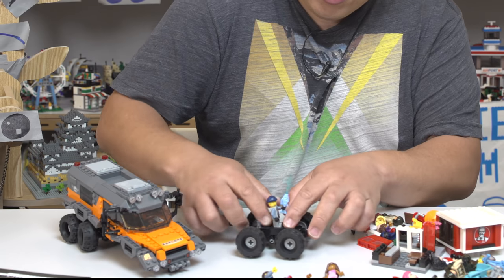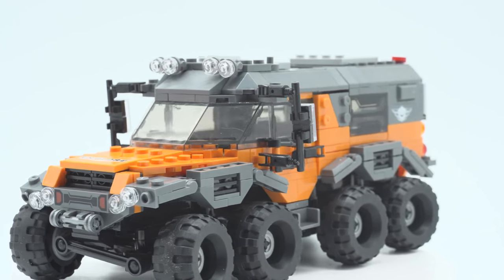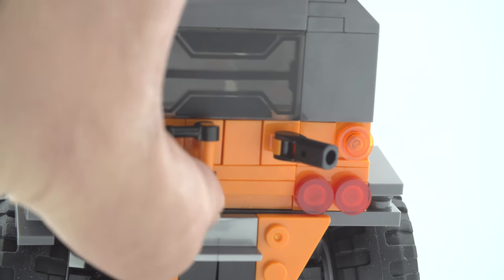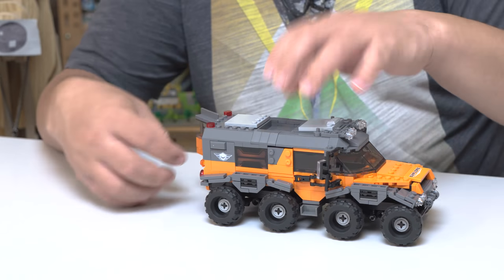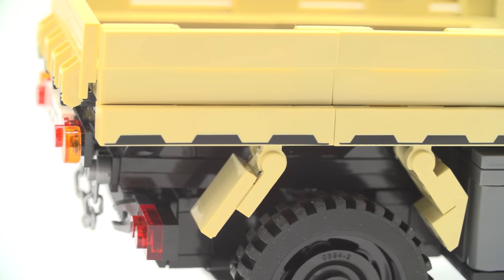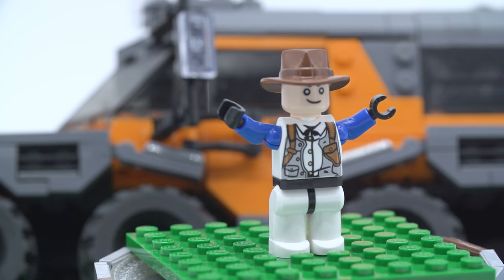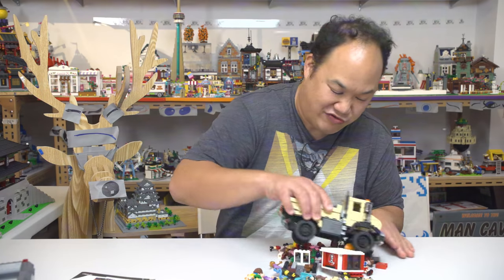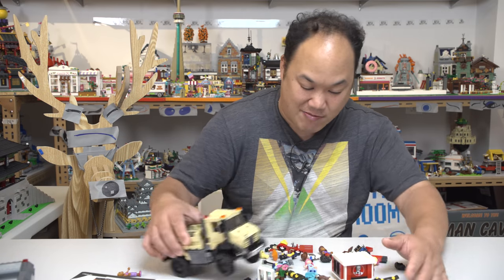Offroad Adventures | XINGBAO Vehicle Brick Review XB03026 and 27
A double review!  Well, you could think of it that way.

A food truck doesn't count as a vehicle review, so this is my first.  Hope you guys enjoy this.  I'm really not a car guy.  I may look into LEGO technics at some point, but let's see how everybody enjoys this.

0:21 - Overview
1:24 - The orange ATV
5:42 - The supertruck/Mercedes/Jeepy looking kind of thing
7:57 - Mini Figures
8:52 - Durability fun test

A very special thanks to Master O or aka O Sing Pui for the lights, check out his filmography here: